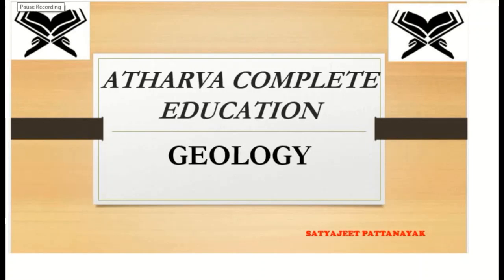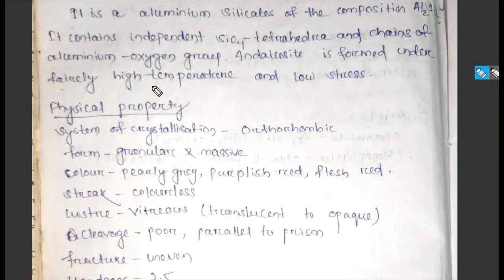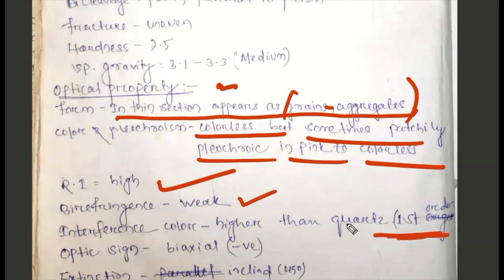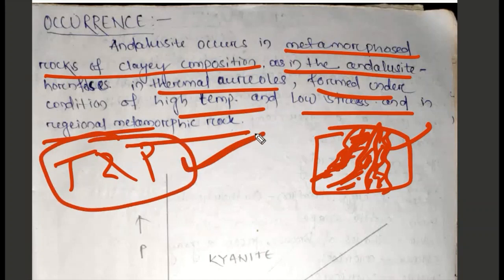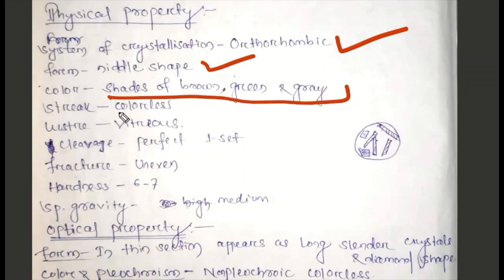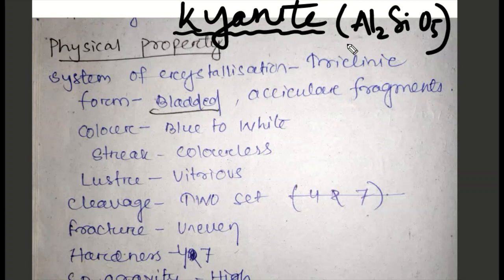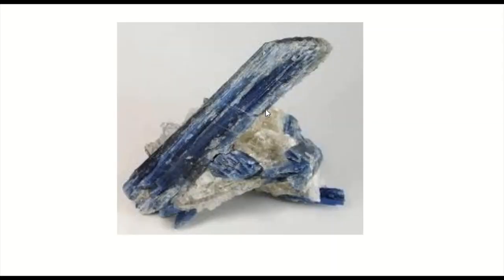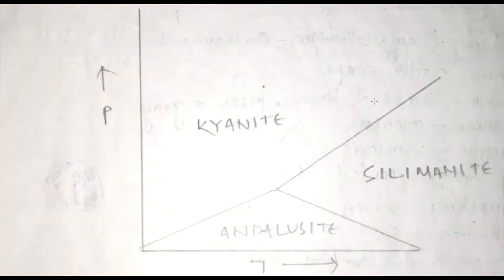MINERALOGY :ALUMINOSILICATE GROUP :KYANITE-ANDALUSITE-SILIMANITE by Atharva (In Odia)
Aluminosilicate group :Structure, chemistry, physical and optical properties and Occurrence